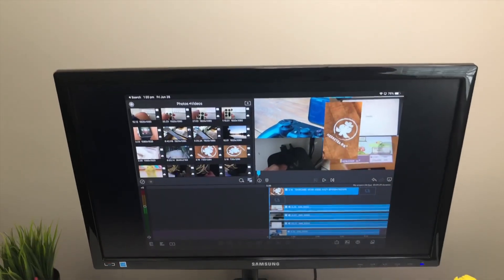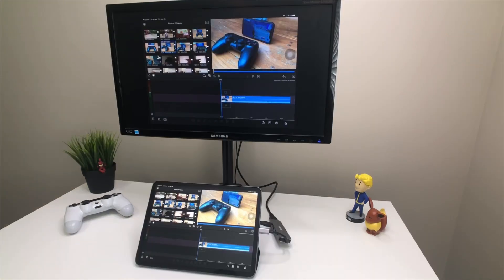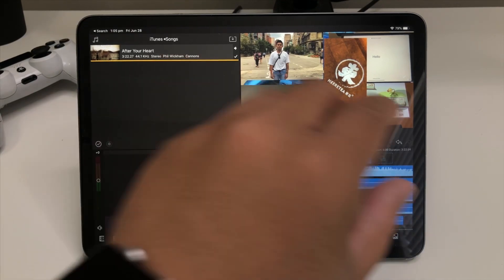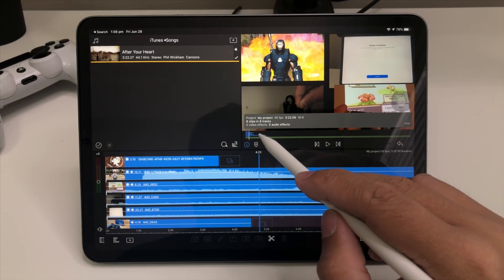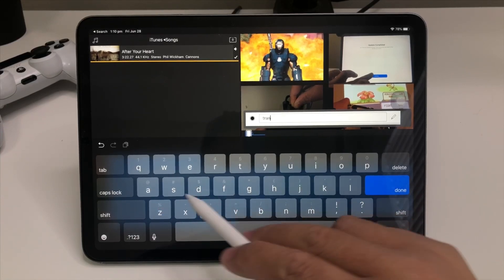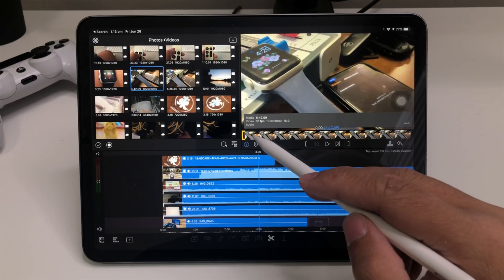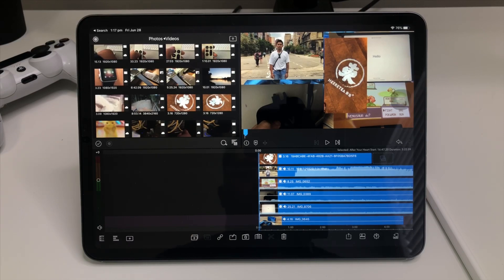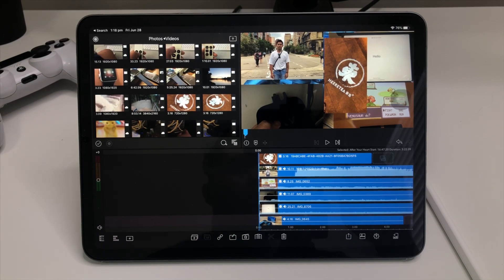Lumafusion 2.0 Best Features - Better than Adobe Premier Pro?!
Love the brand NEW LumaFusion 2.0 & it might even be better than Adobe Premier Pro? Edit on the go!

Insta360 Products:
ONE X:

Stay Grateful :)